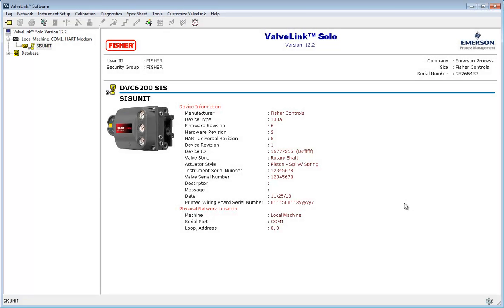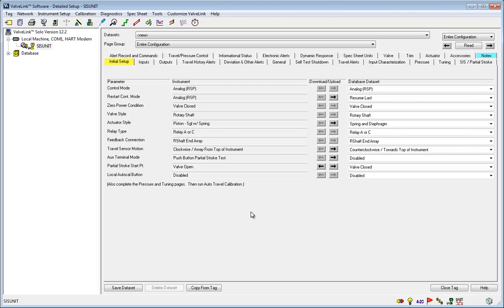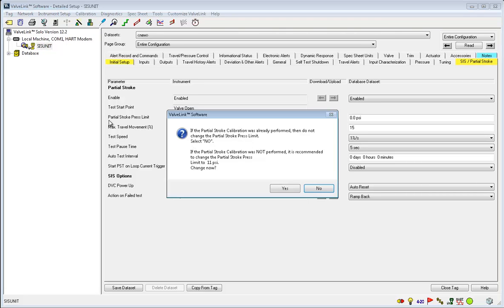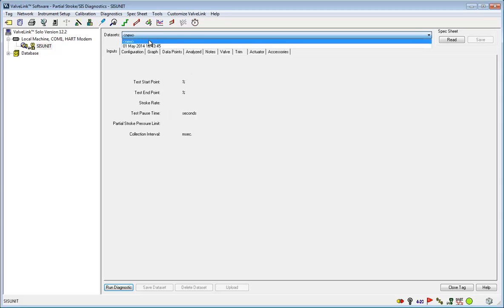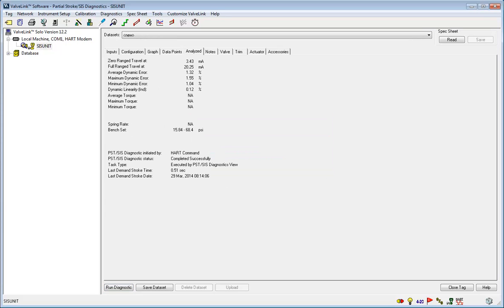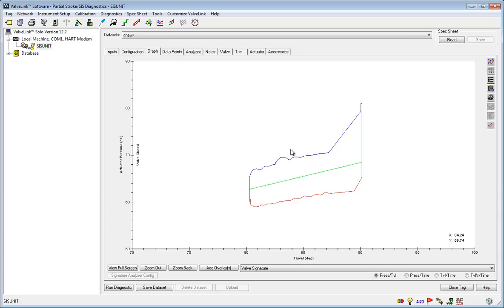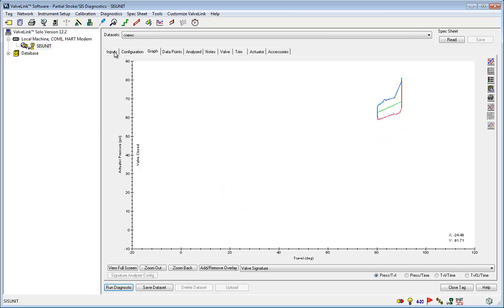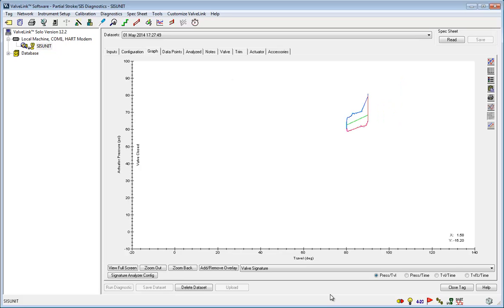How to Run a Partial Stroke Test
Learn how to run a partial stroke test on a FIELDVUE DVC6200 SIS Digital Valve Controller using ValveLink Solo.